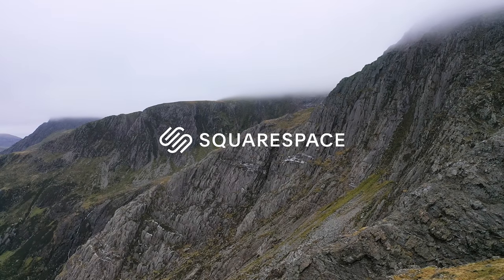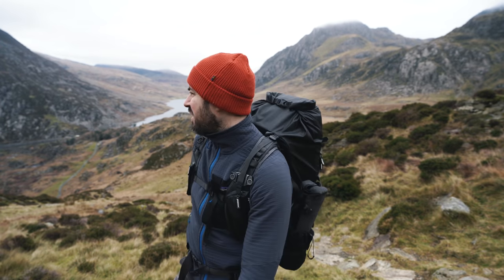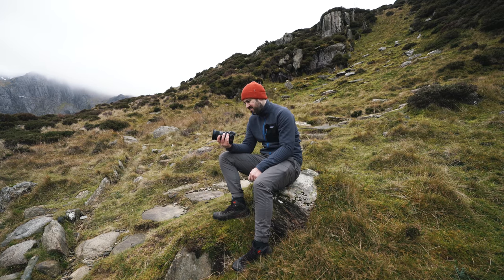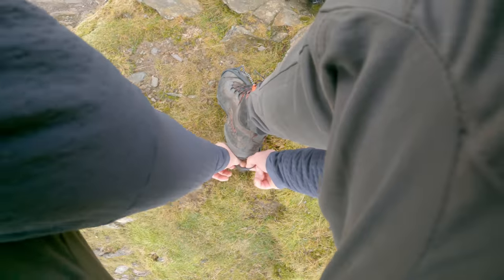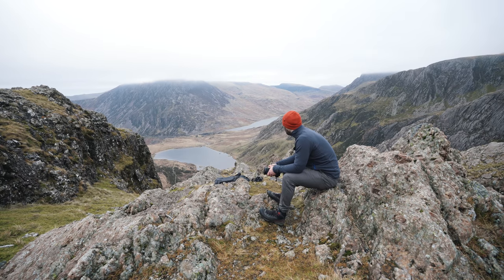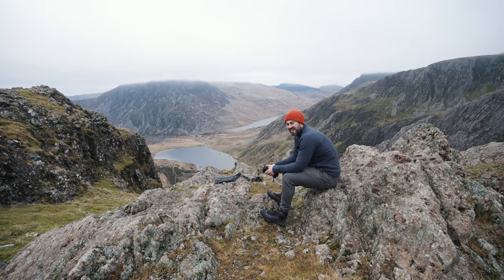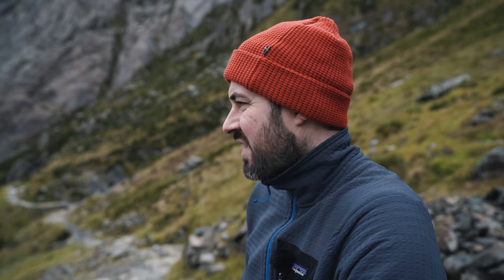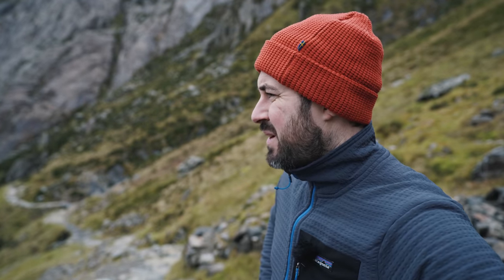A Lens I Can't Live Without... It's a 24-70.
For years I've used 24-70 zoom lenses for my landscape photography - or the equivalents when I was shooting micro four thirds. In the last couple of years I've tried to get myself away from them, simply because I don't find them particularly exciting to use. Well, it hasn't gone well...